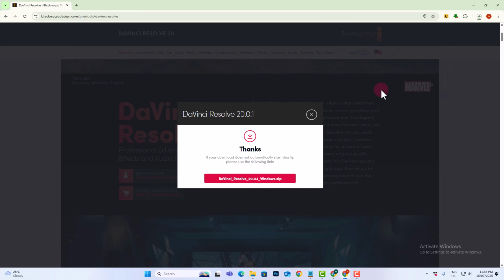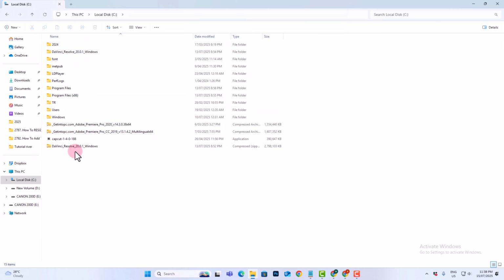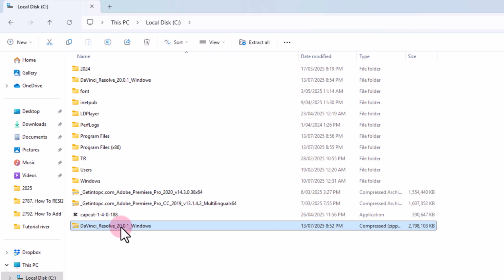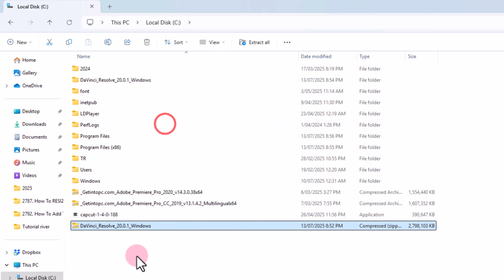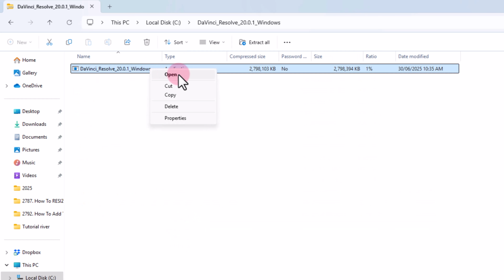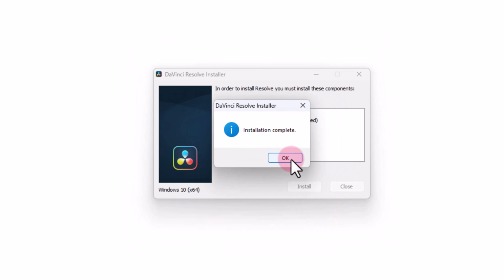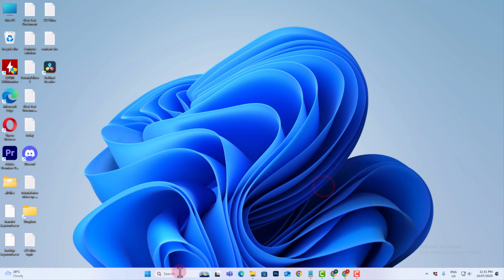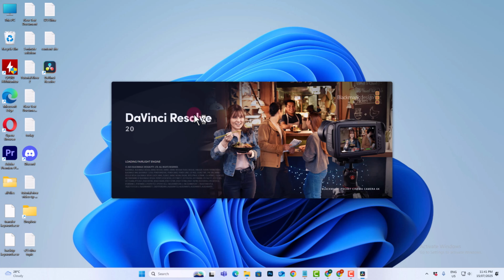How to Download DaVinci Resolve for Free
Learn how to download DaVinci Resolve Free and Studio versions for Windows, Linux, and Mac – Get yourself started with DaVinci Resolve.